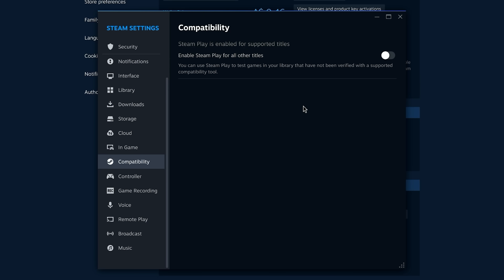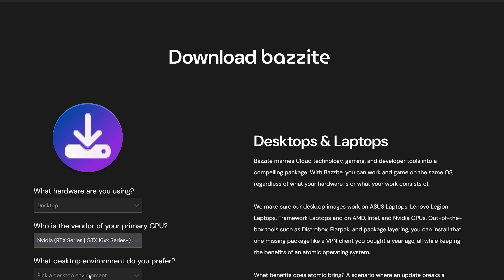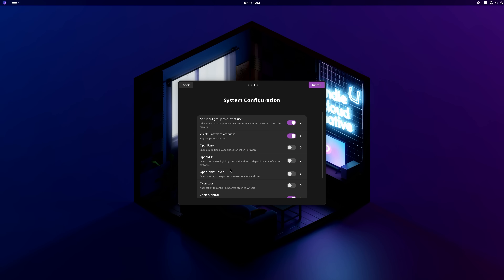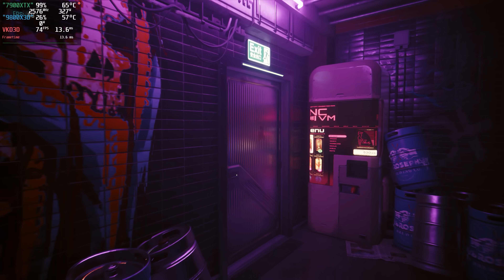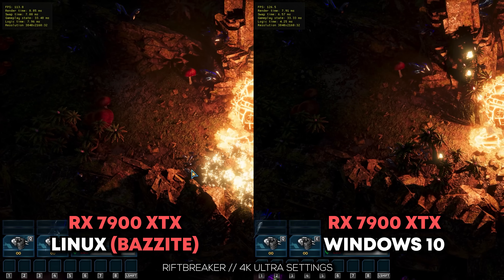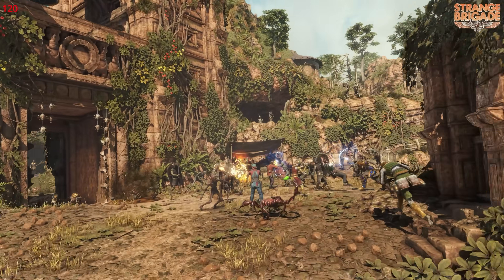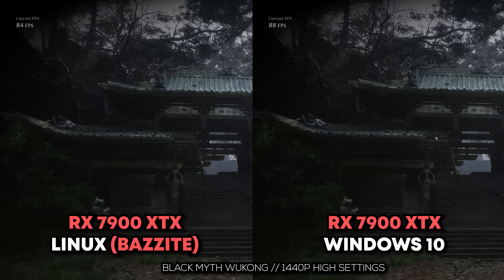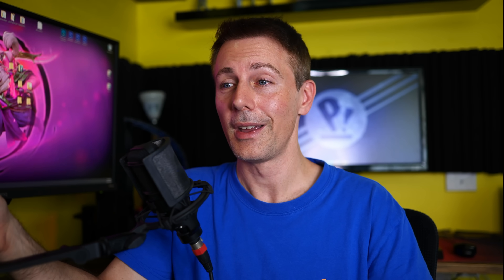Linux (SteamOS) Vs Windows For PC Gaming - The Final Conclusion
SteamOS, Linux (bazzite) vs Windows 10 or 11? Well let's test today with the RTX 4090 and RX 7900 XTX to really comes out on top!

Get RUFUS here (to make the bootable OS install USB drive)

Chapters
00:00 Mistakes were made and fixing them.
01:48 Trying out bazzite, the SteamOS handheld version first with benchmarks
04:11 Trying out the PC version with Steam Compatibility, finally tasting the success! (Cyberpunk 1440p and 4K, plus ray tracing).
06:15 Riftbreaker 1440p and 4K.
07:10 Blackmyth Wukong 1440p and 4k.
07:36 Strange Brigade, 1440p and 4k, AMD surprisingly had a couple of problems here, and we fixed them, kind of.
09:22 Gaming on Linux, realisations with Nvidia Vs AMD vs Intel and the learning curve.
13:01 This is BIGGEST thing holding linux back.
15:20 The Linux Gaming Journey is now complete!